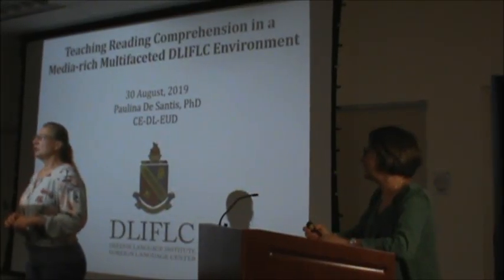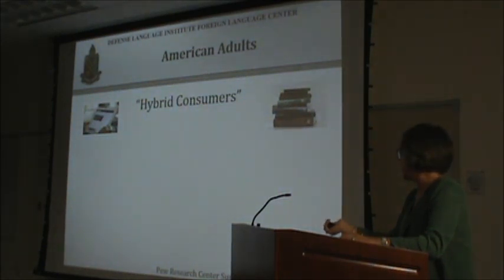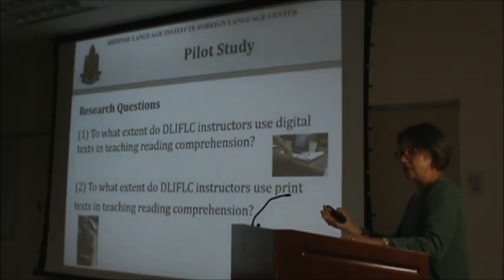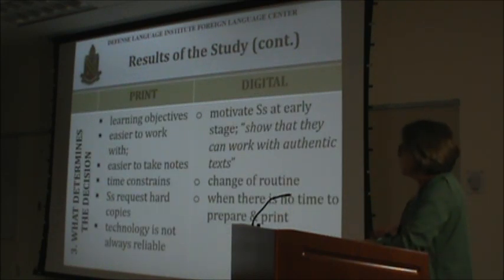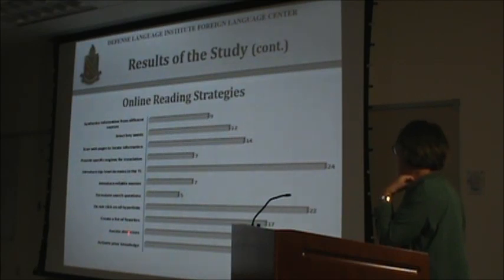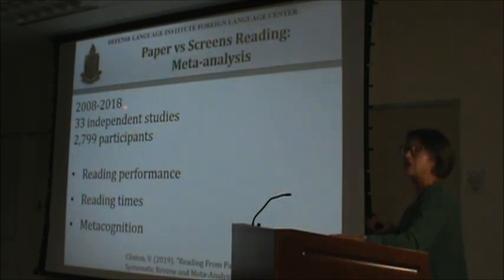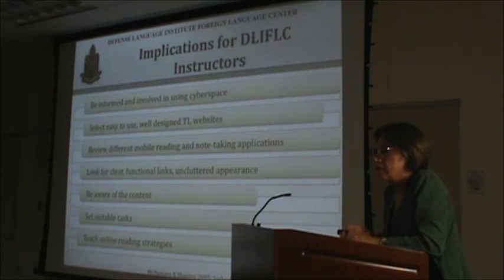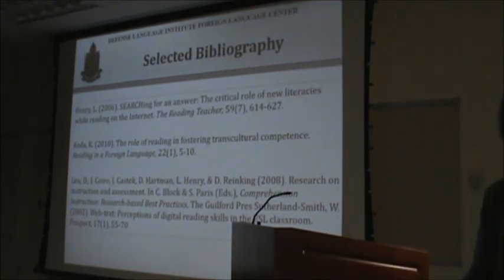Teaching Reading Comprehension in a Media rich Multifaceted DLIFLC Environment